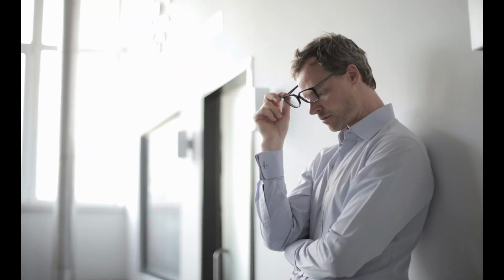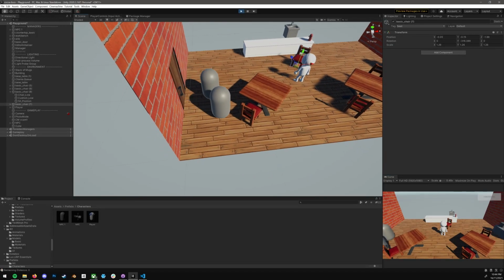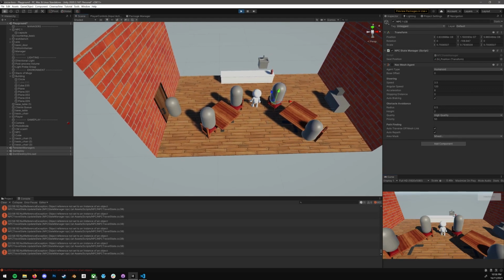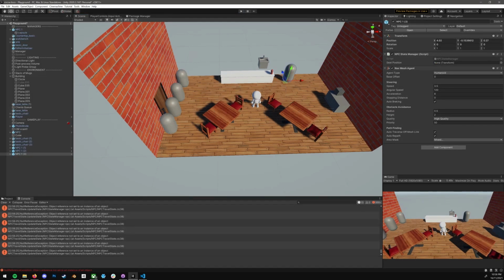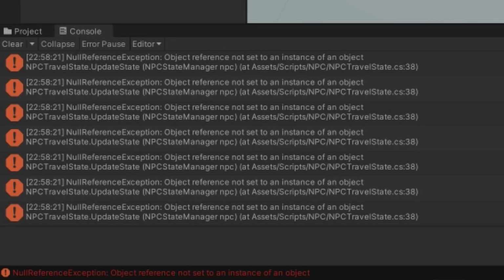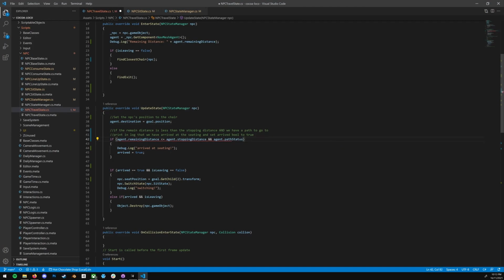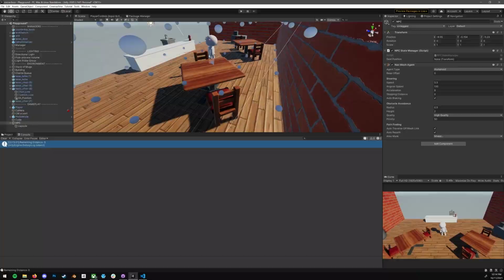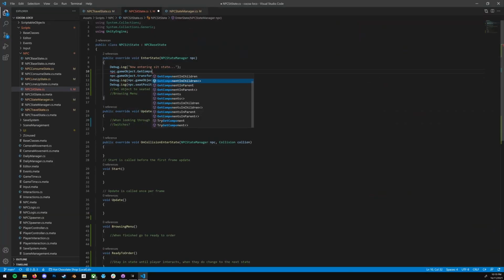Moving NPCs in my indie game | Cocoa Loco Dev Log 2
This week I developed my indie games state machine in Unity, working on the navmesh and nav agent logic with state machines! Getting them to walk towards and sit on chairs, without stealing them from each other!